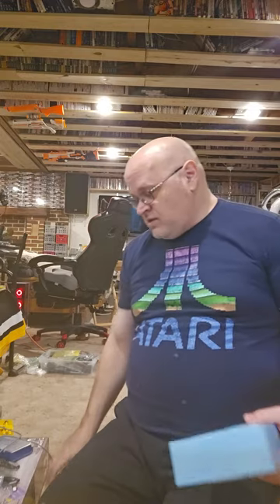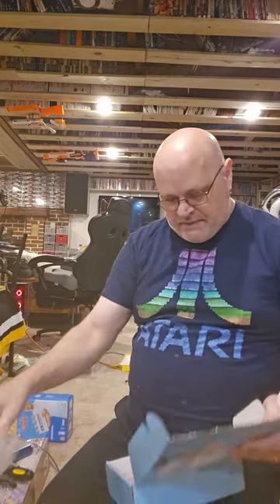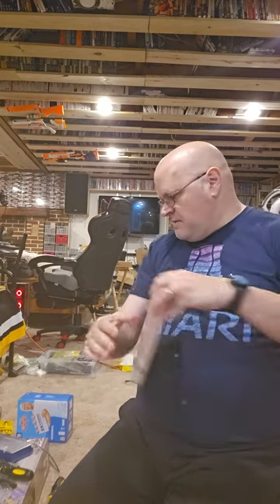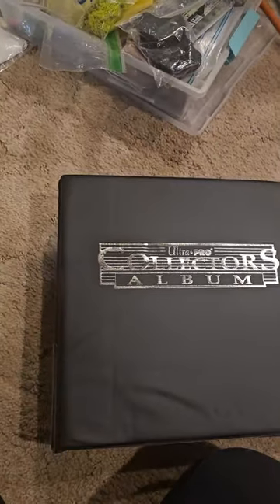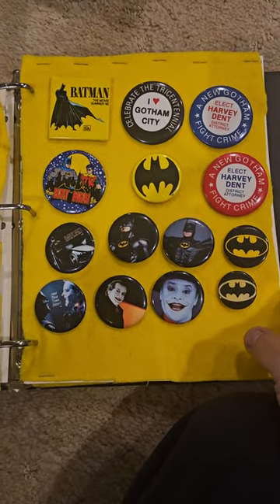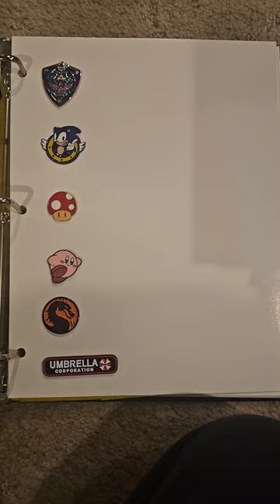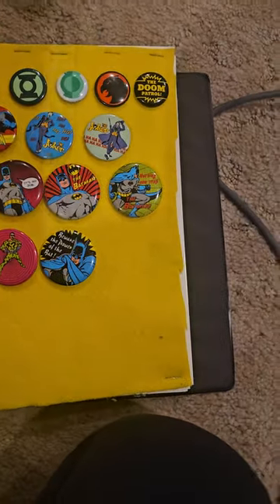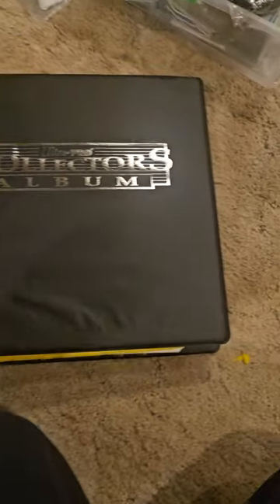Unboxing 3/28/24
Atari 2600, Crystal Castles and Tutankham CIB

Doing my pin collection